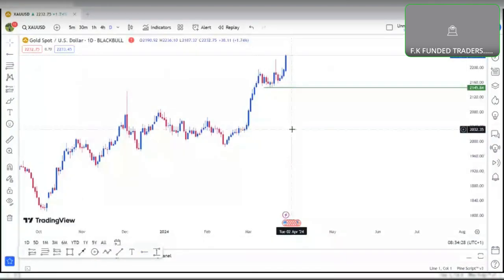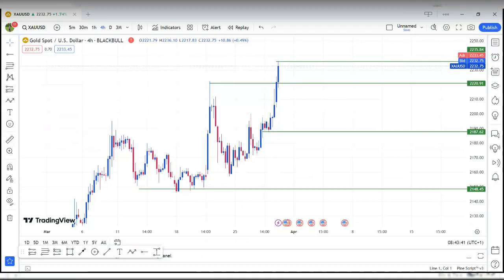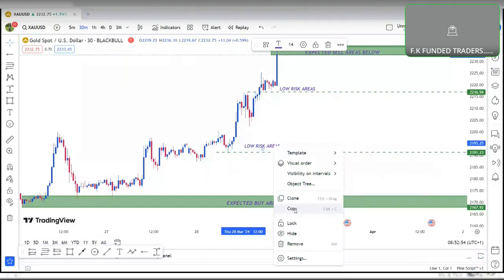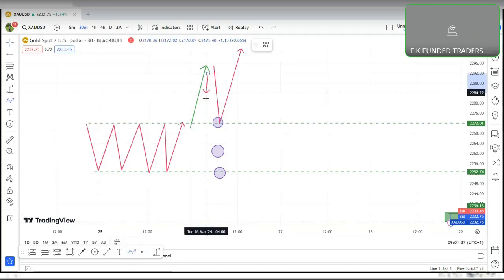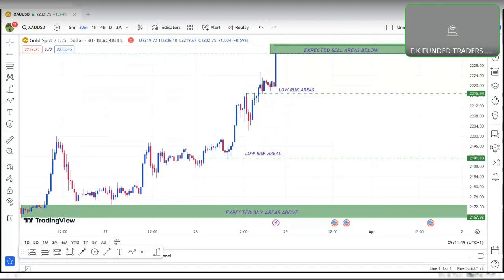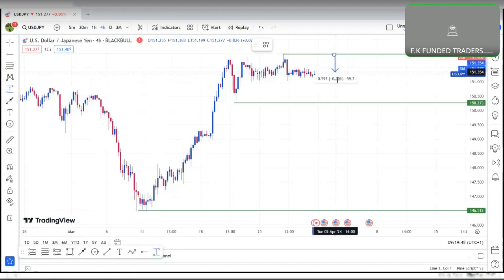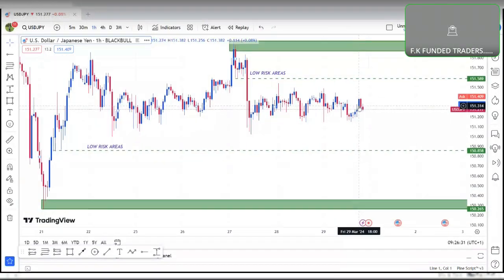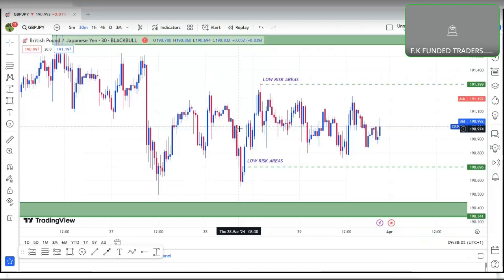Forex trading course for beginners How to carryout technical analysis